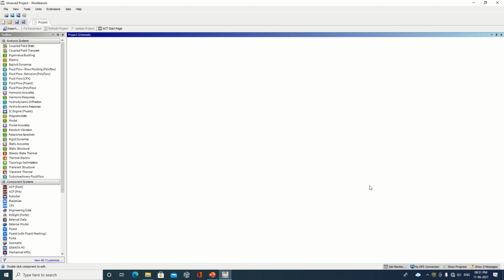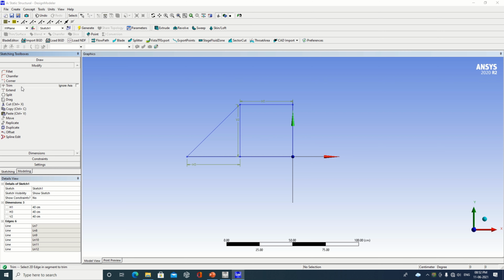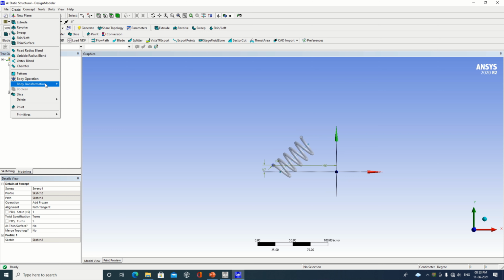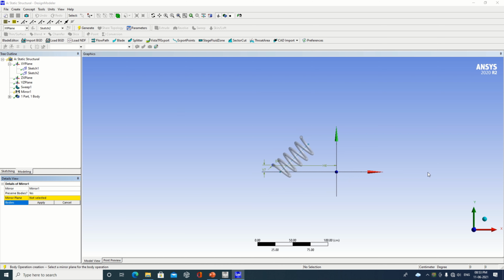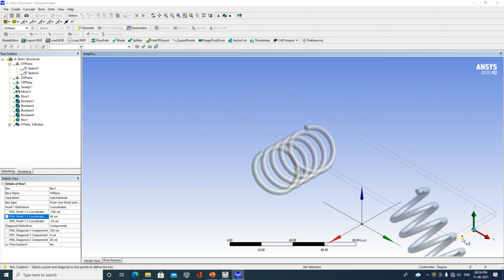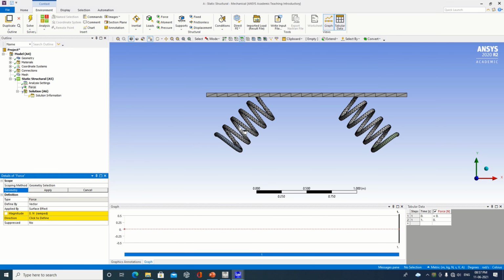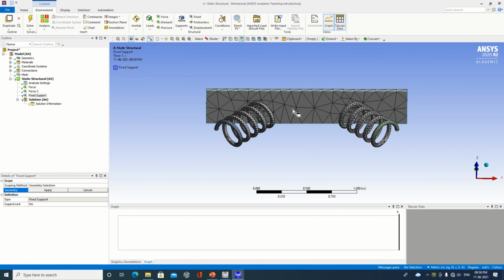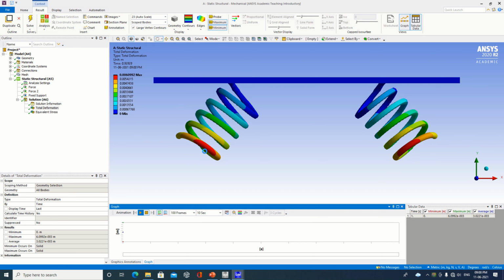Static Structural Analysis of Inclined Coil Spring || FCFD-0037